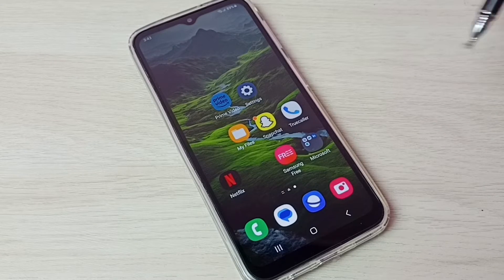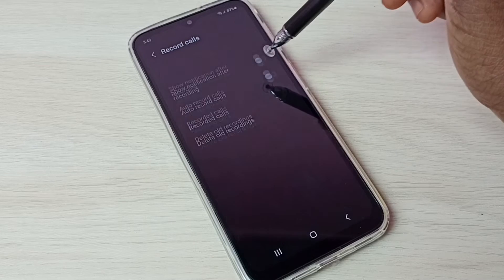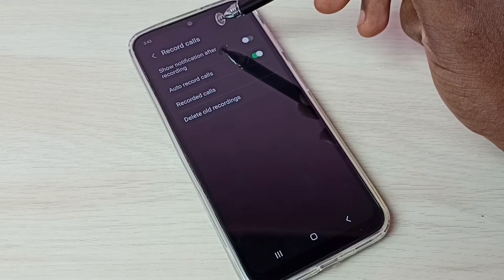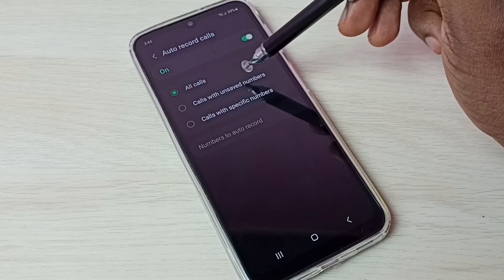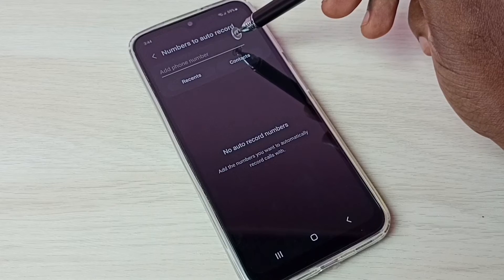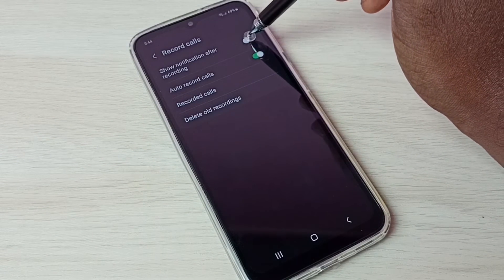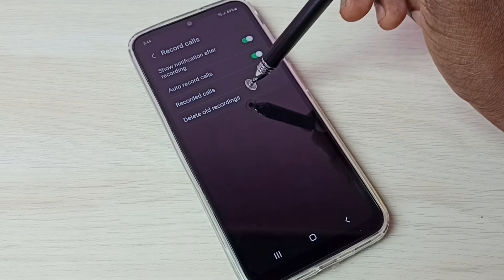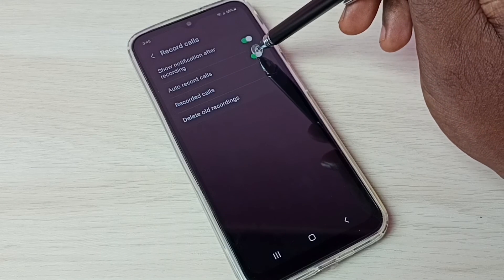Samsung Galaxy A14 5G How to Enable Auto Call Recording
Enable Auto Call Recording in Samsung Galaxy A14 5G,
call recording, auto call recording, Samsung Galaxy, Samsung, android, mobile, phone